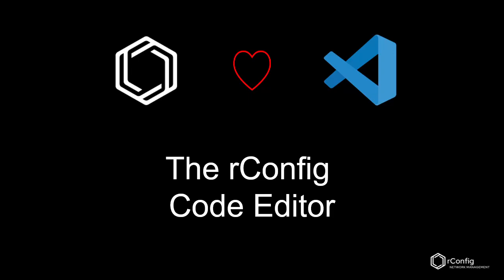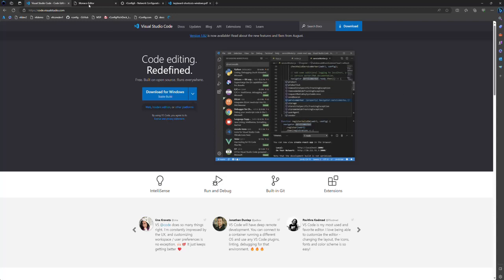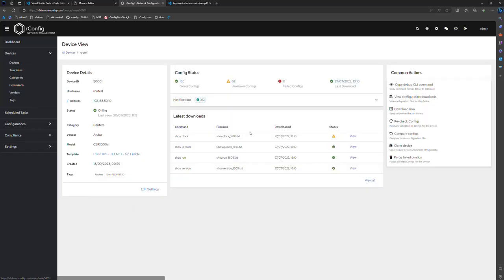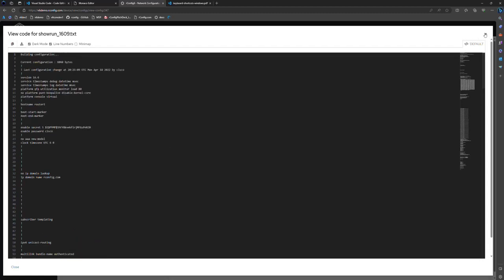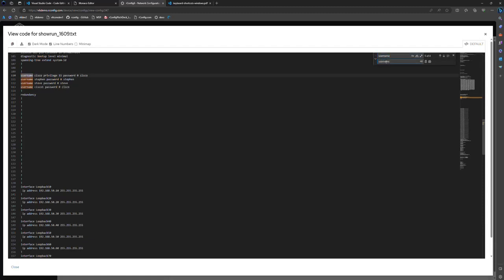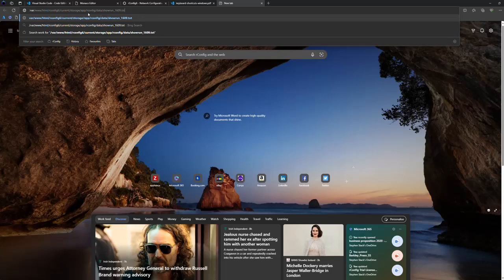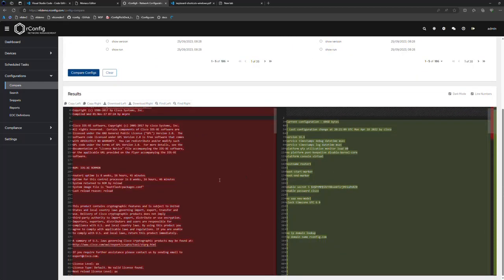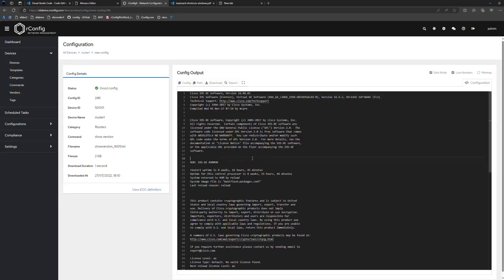The rConfig core editor (Monaco Editor)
In this video, Stephen our CTO, will tell us all abou the rConfig code editor (AKA the Monaco Editor).